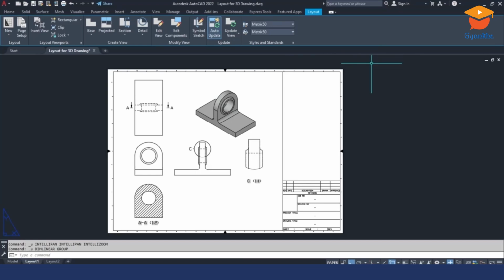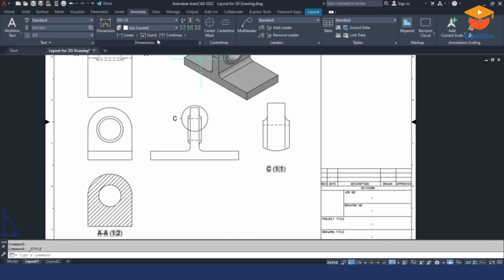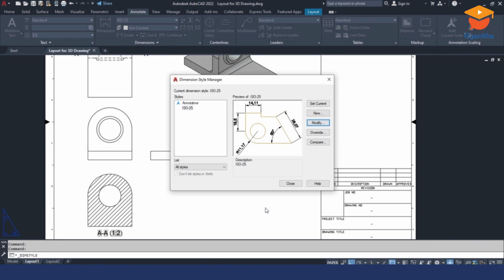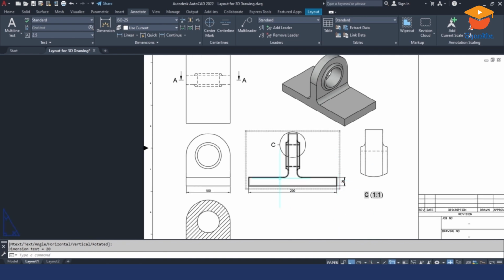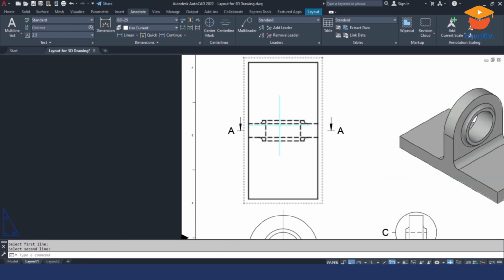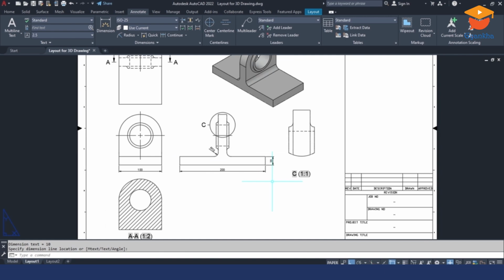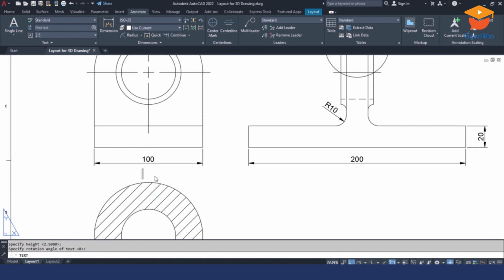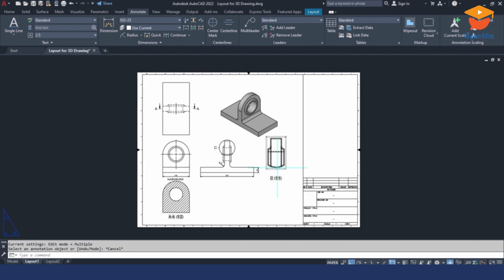Add Dimension & Text